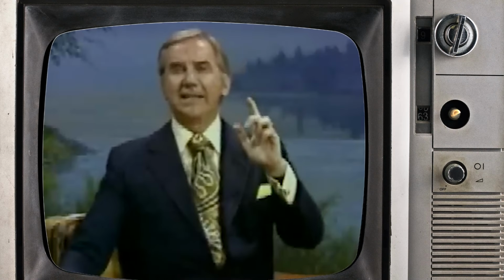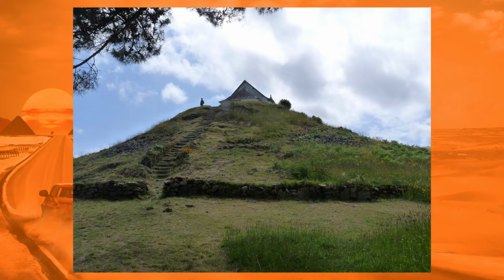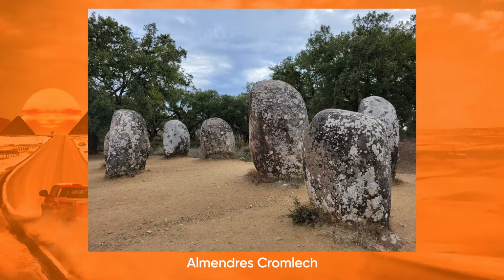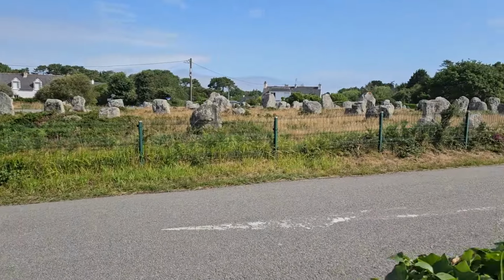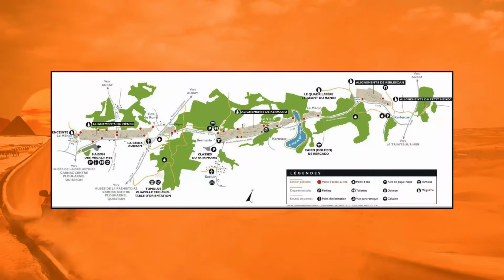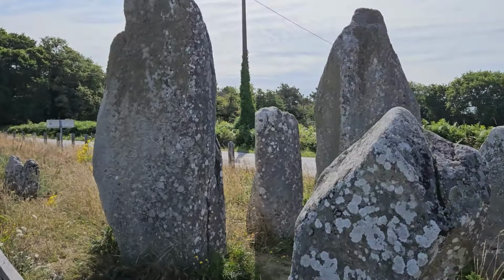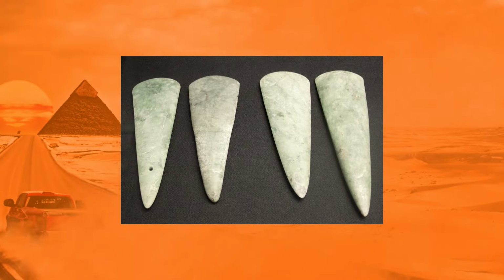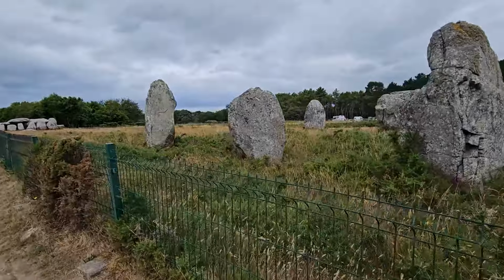Mysteries Of The Carnac Standing Stones In France | Into the Dust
Explore the mysteries of the Carnac Standing Stones in Brittany, France! Discover the secrets of these ancient alignments and their historical significance.

The Carnac Stones are among the most impressive and extensive Neolithic sites in the world, featuring thousands of standing stones arranged in fascinating alignments across fields. These stones have stood for thousands of years, raising questions about their purpose and the people who erected them.

In this video, we will discuss:

The history and origins of the Carnac Stones
The different types of megalithic monuments found at the site
Theories and research about the purpose of these ancient alignments
Tips for visiting the Carnac Stones and what to look out for

Chapters:
00:00 - Carnac Alignments: Brittany stones
01:17 - Carnac: Breton name
01:45 - Carnac Stones: 3rd-5th millennia BC
04:26 - Older than Stonehenge
04:52 - Alignments and pathways
05:07 - Menhirs, Dolmens, Tumulus
08:38 - Ménec: 1,500 stones, 1km
08:03 - Gift shop & museum
09:23 - Free entry reflects heritage view
11:50 - Locals use daily
12:17 - Carnac vs. US Civil War sites
13:19 - Site Destruction
16:15 - Builders similar to England
16:42 - Trade with Britain
18:04 - Exchange with Britain
30:41 - Druids misconception
31:09 - Stones in modern life
31:37 - Heritage debate
32:18 - Jade burial: trade, wealth
34:36 - Celtic languages revival
36:06 - Stones 18-19ft tall
36:22 - Context is key
36:34 - Dolman: Tomb monument

This video is about the Mysteries Of The Carnac Standing Stones In France. But It also covers the following topics:

Ancient Monuments In France
Explore Carnac Stones
Mystery Of Carnac Stones

Video Title: Mysteries Of The Carnac Standing Stones In France | Into the Dust

✅ About Into the Dust.

Into The Dust brings you closer to history with exciting archaeology digs and explorations. Witness incredible finds and ancient relics from diverse sites. Explore the marvels of ancient civilizations through engaging documentaries and insights. We highlight world heritage sites and showcase amazing artifacts from various excavations.
Learn the story behind amazing archaeological discoveries, get tips and information about visiting archaeological sites, and critically examine the latest archaeological news. Join us on this thrilling journey into the past and experience the wonders of archaeological artifacts and relics.